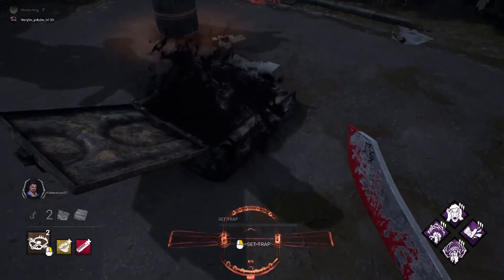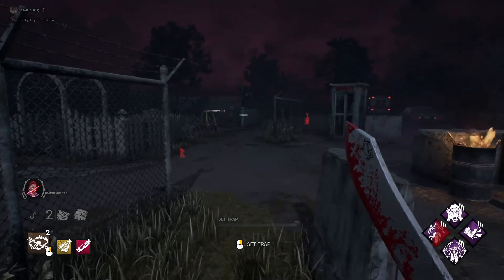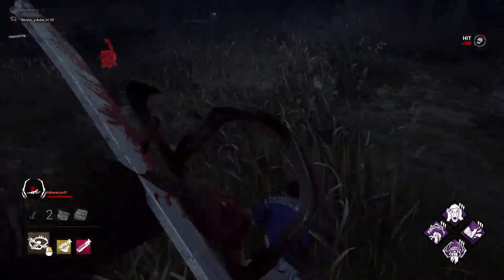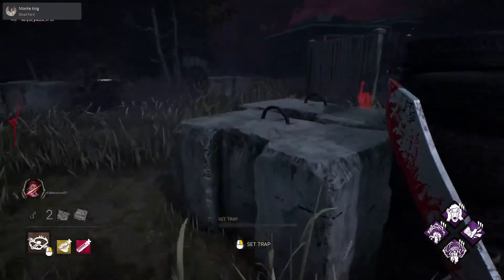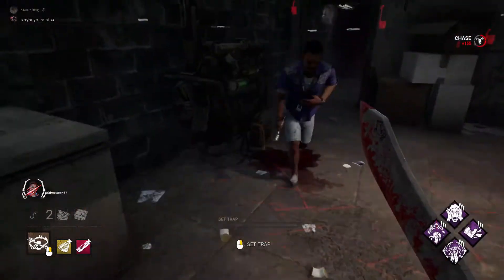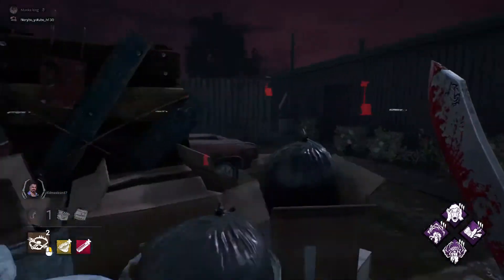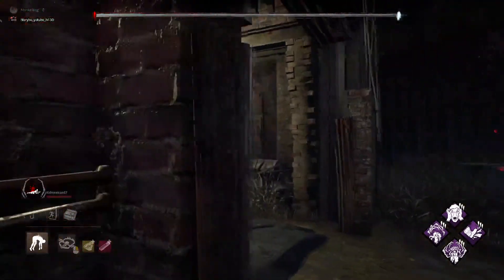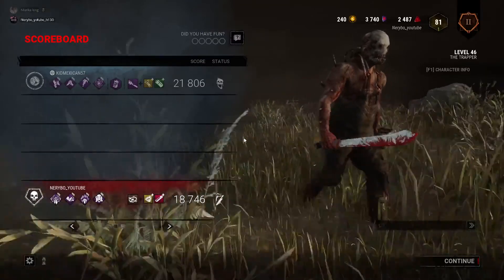beginner guide for killer Dead by Daylight